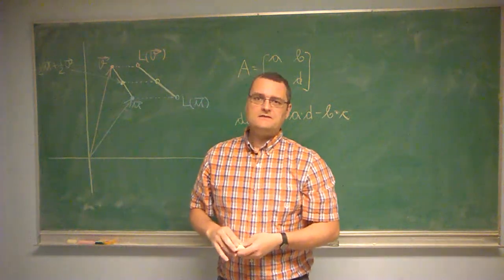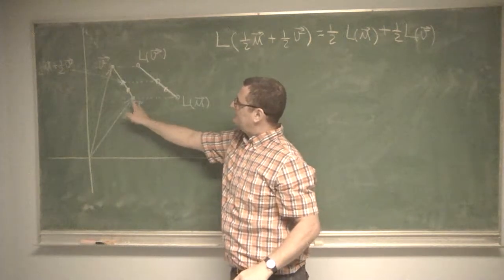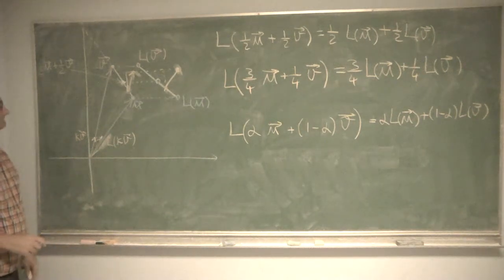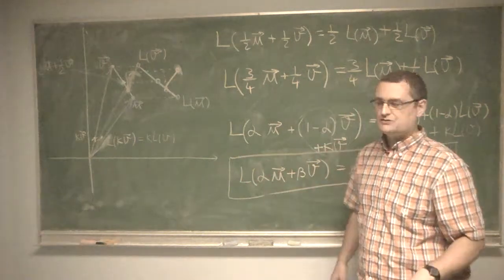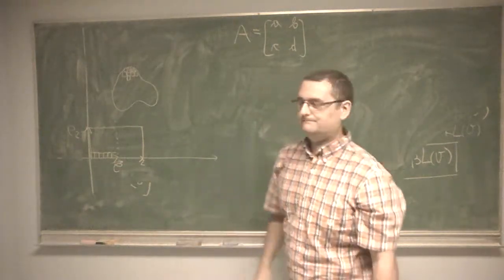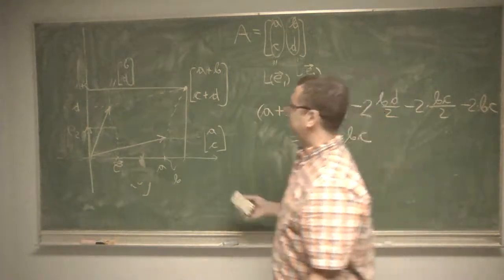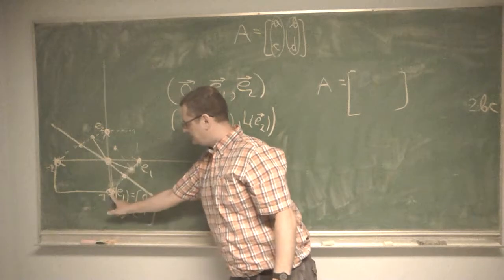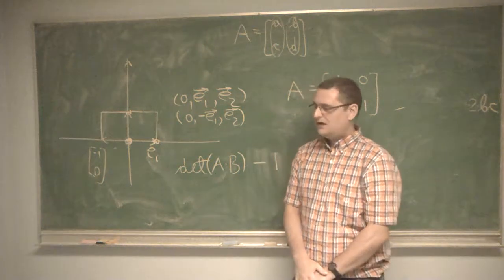343 - Lin Tr and Dets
343 - Lin Tr and Dets